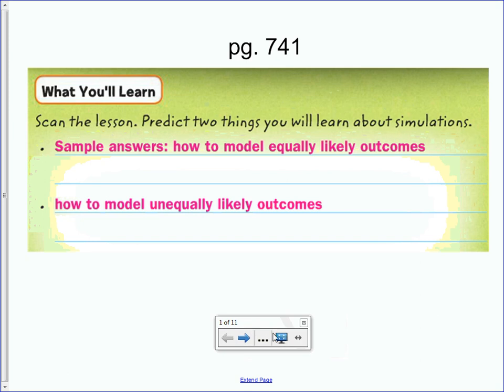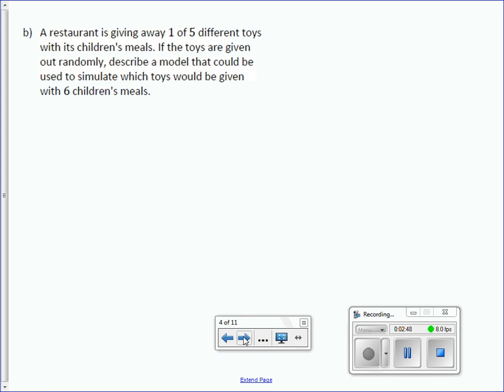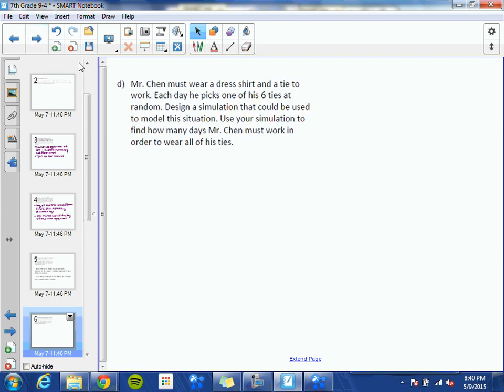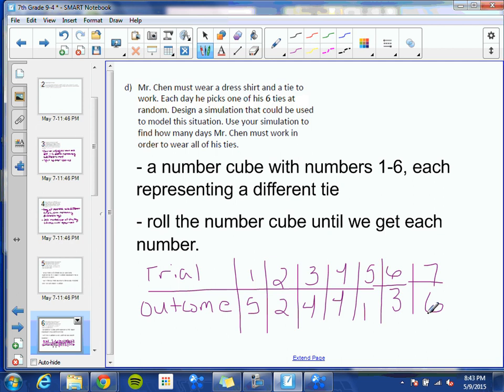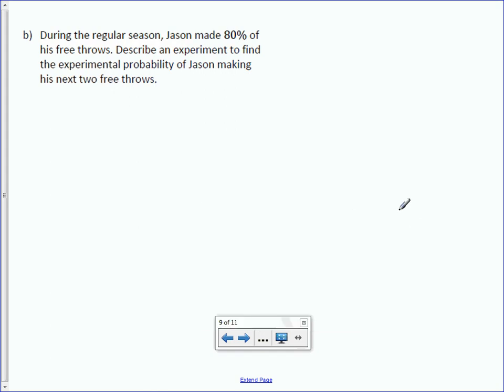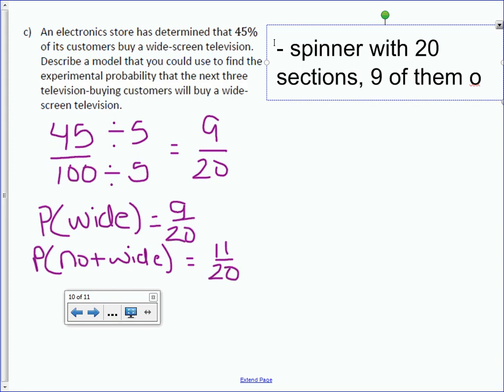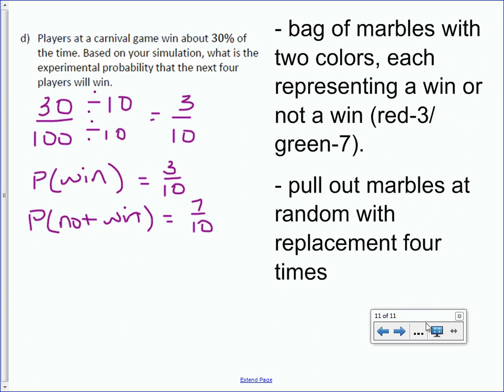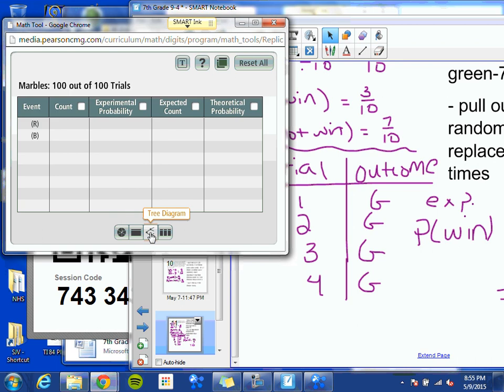7th Grade 9-4: Simulations